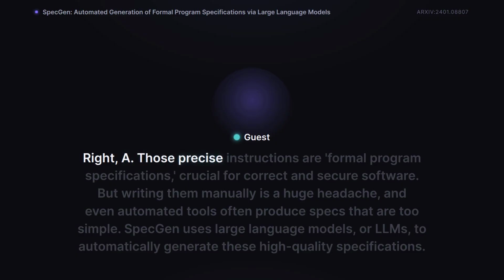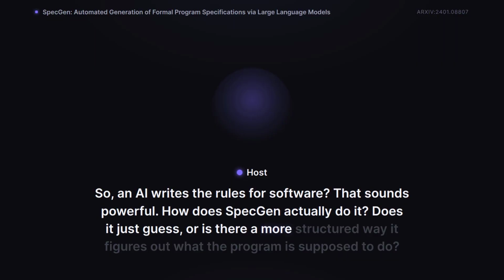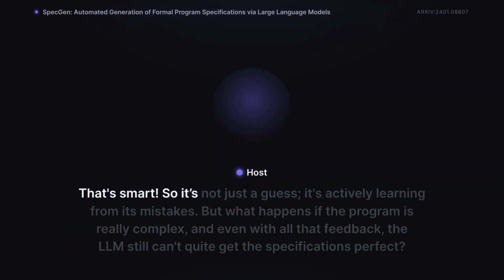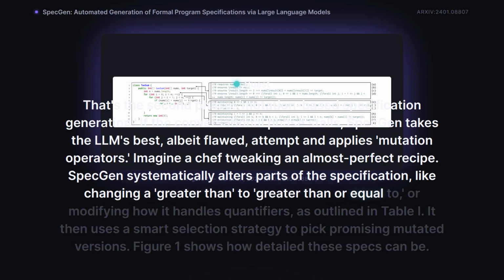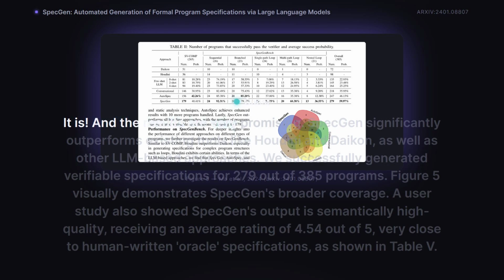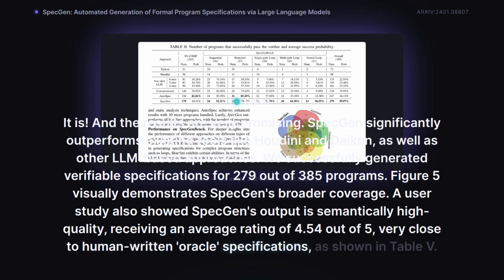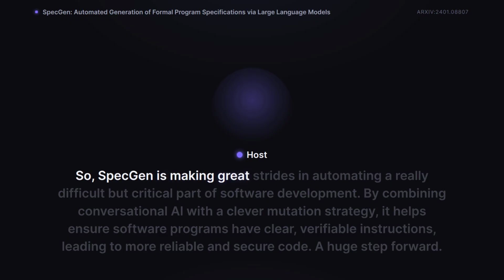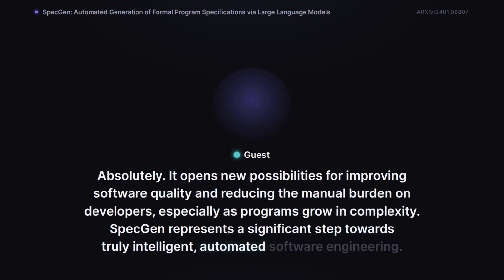SpecGen: AI-Powered Software Specifications Made Easy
Writing precise software instructions is tough, but SpecGen uses large language models to automate it. It works in two phases: first, having a "conversation" with a verifier to refine specifications, and then systematically mutating and testing variations when the AI struggles. This novel approach significantly improves the accuracy and comprehensiveness of formal program specifications, outperforming existing tools and making software more reliable.

Paper: SpecGen: Automated Generation of Formal Program Specifications via Large Language Models
Authors: Lezhi Ma, Shangqing Liu, Yi Li, Xiaofei Xie, Lei Bu
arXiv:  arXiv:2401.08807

Generated automatically by paper2video.